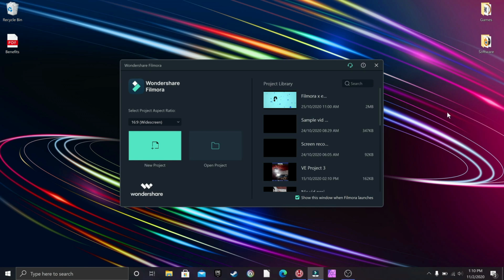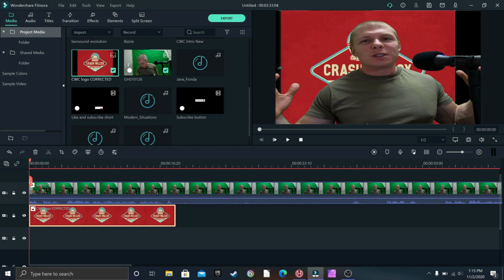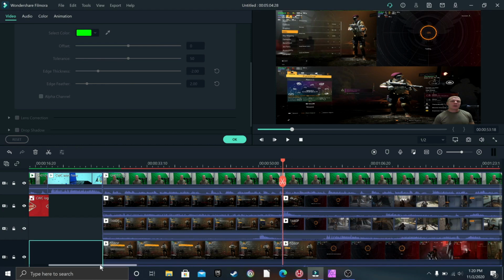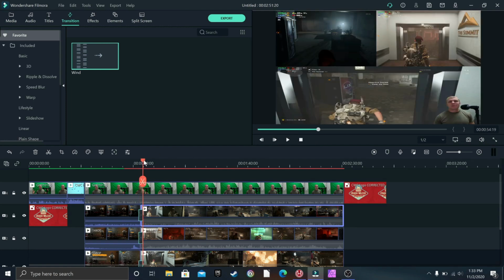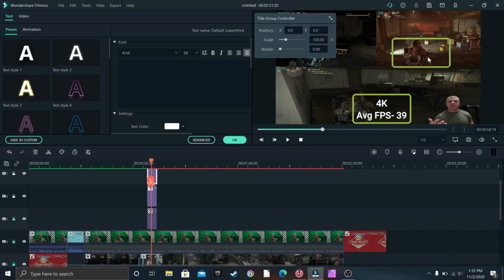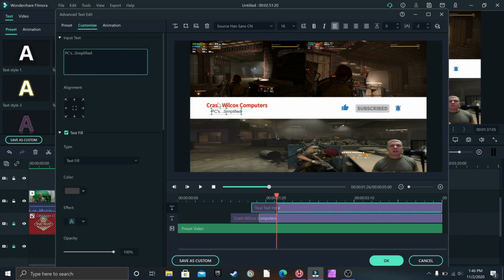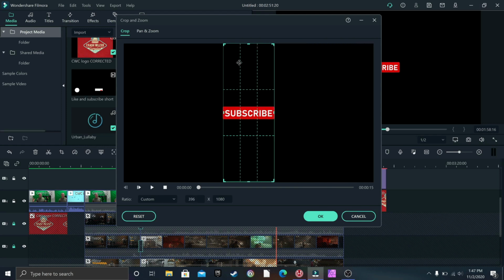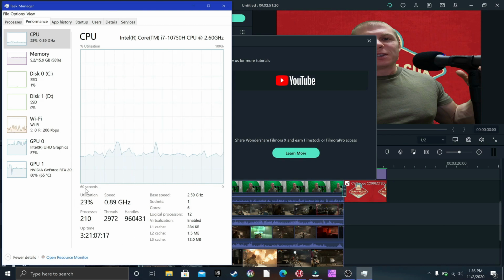FILMORA X | How to create your first video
In this video we take a look at how to create a video using Filmora X. This is a simple tutorial to get you up and running. Come see why this is the best video editor for Youtube, vlogging or gaming videos.